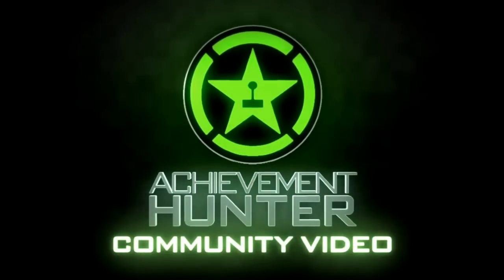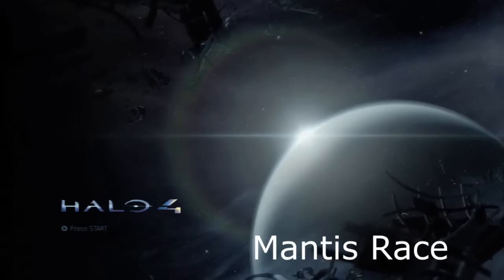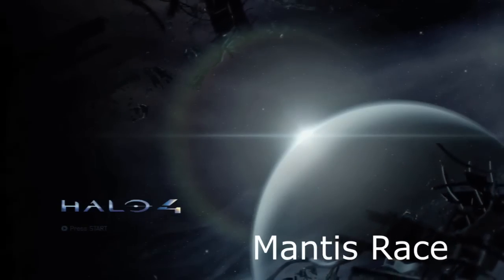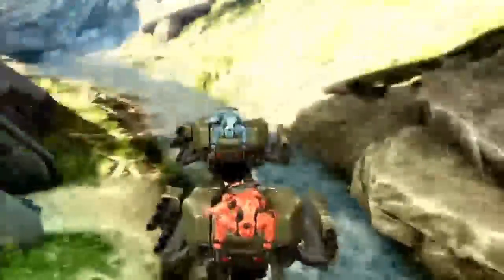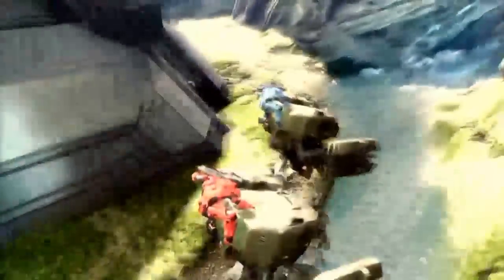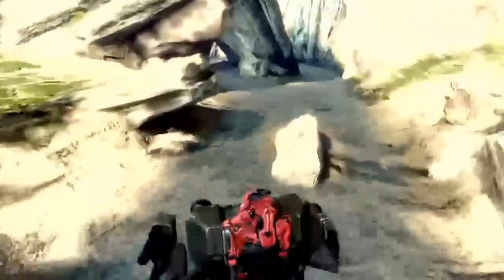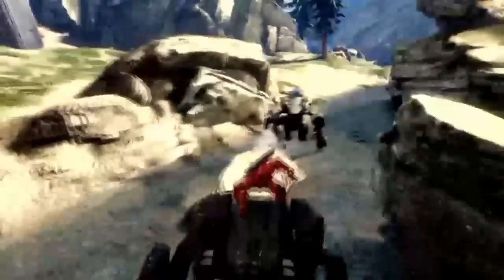Things to do in.. Halo 4 - Mantis Race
Bradel shows you a things to do in Halo 4, the Mantis Race.